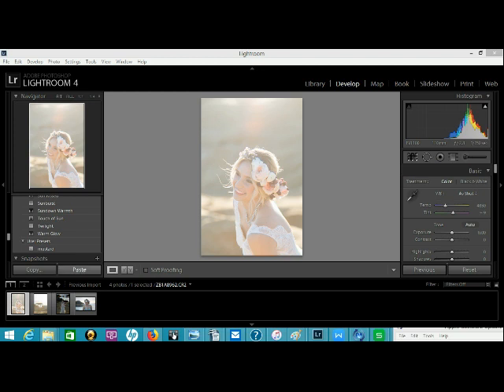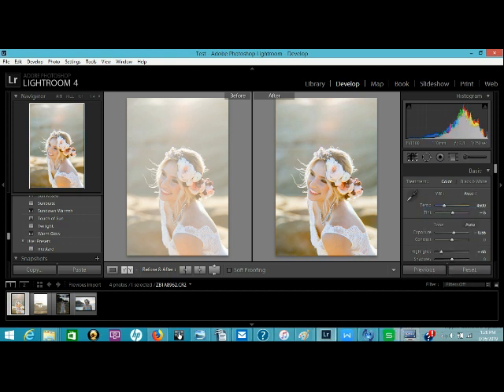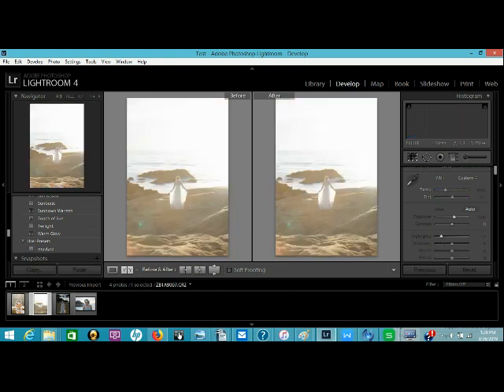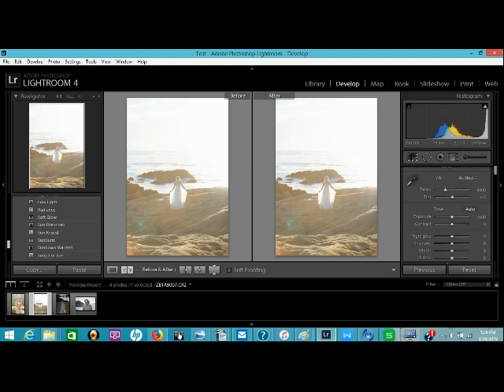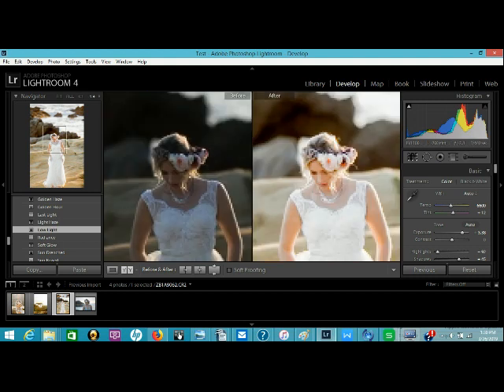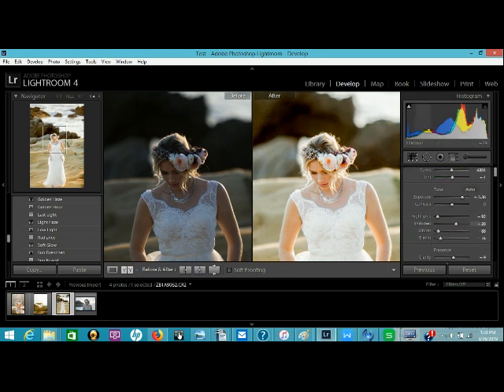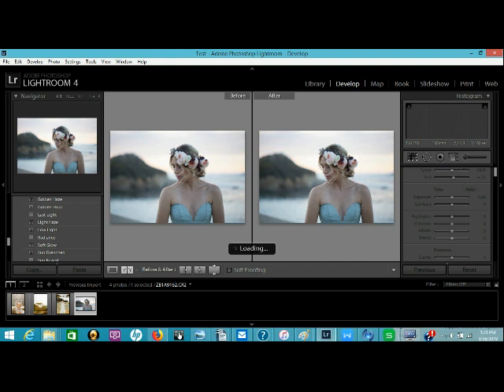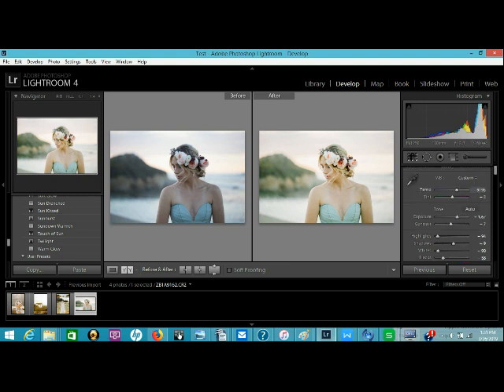Lightroom Editing for Wedding Photographers - Luminous Lightroom Preset Collection Demo 2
Editing demo using my Luminous Lightroom Preset Collection!

Transceiver for OCF
Light Modifiers
LED Light

(Please note that the links above are affiliate links which means that if you purchase something from any of the link I receive a very small commission at no additional cost to you.)